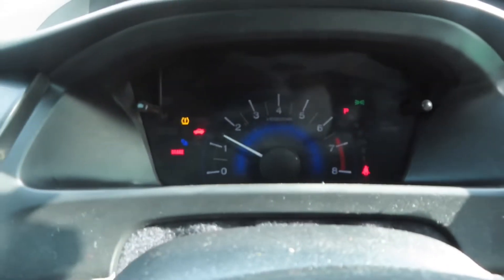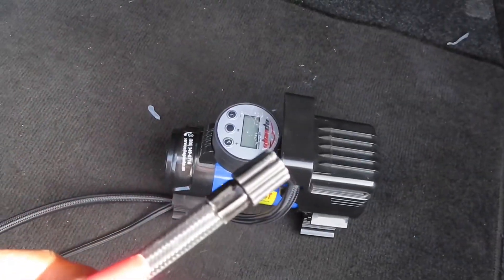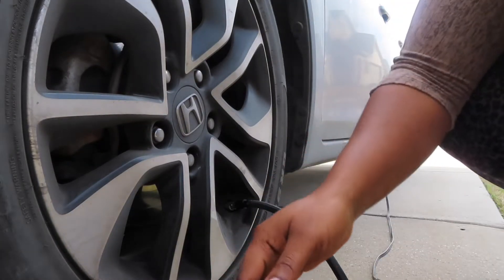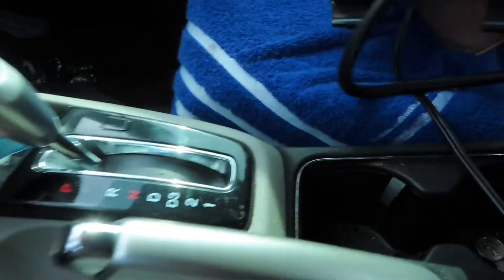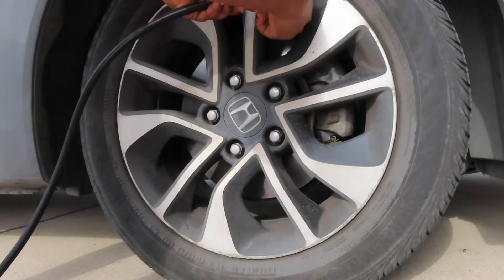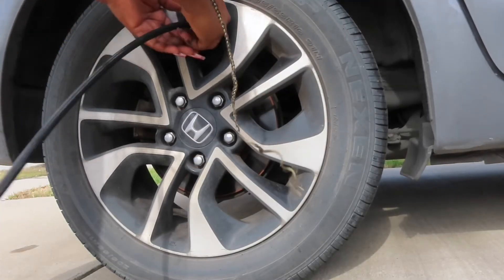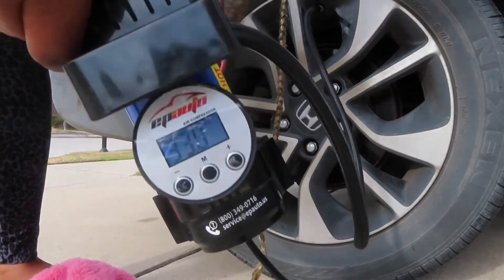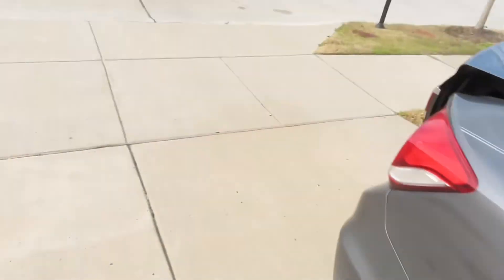Amazon Product Review - EPAuto 12V DC Portable Air Compressor Pump, Digital Tire Inflator.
The best air pump ever.  Convenient and not expensive!  Can be used to pump anything that needs air.  Check out link on the bottom.  Thank me later.  Great investment.

EPAuto 12V DC Portable Air Compressor Pump, Digital Tire Inflator